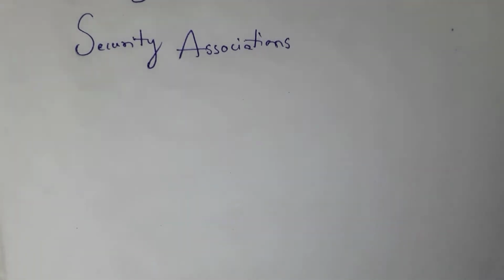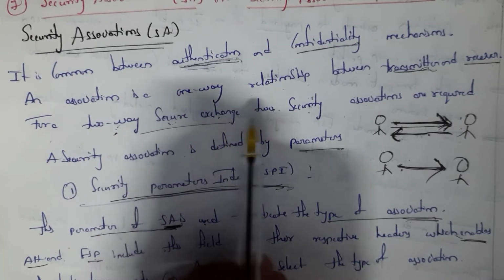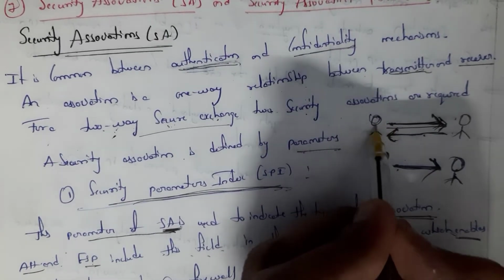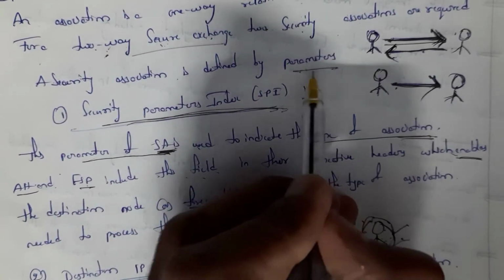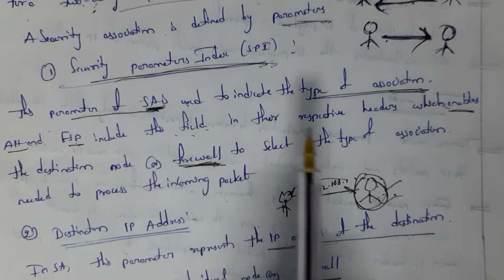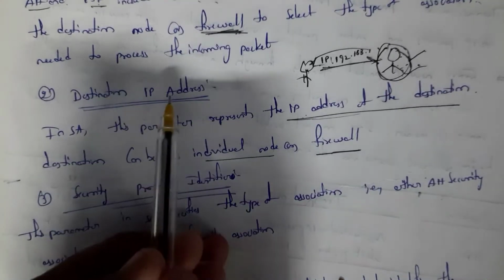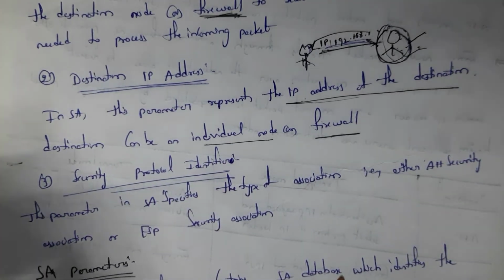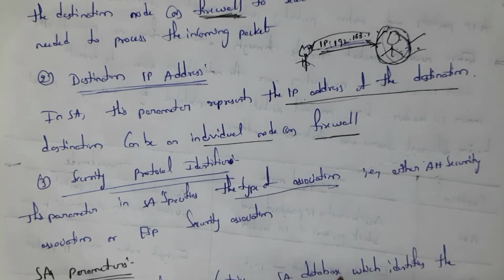security associations in information security